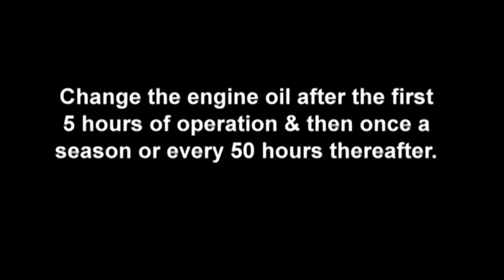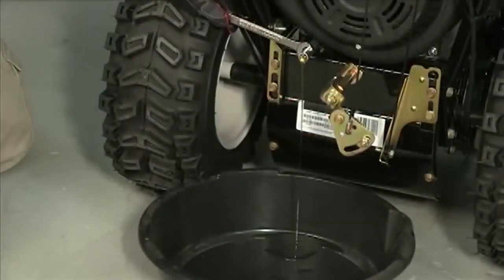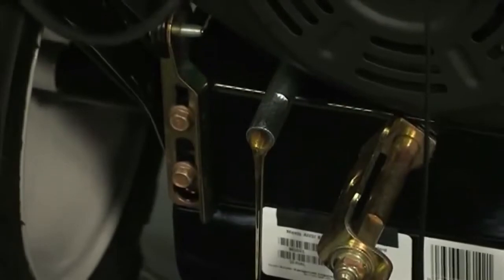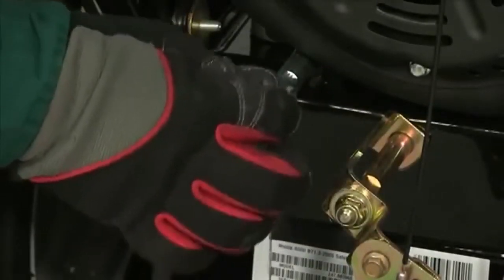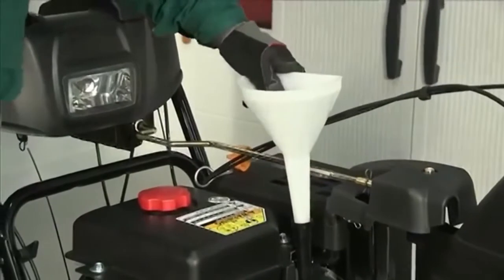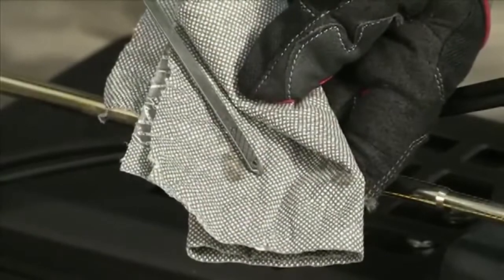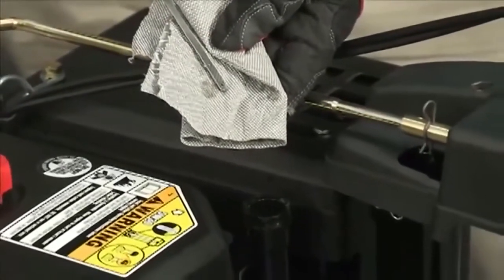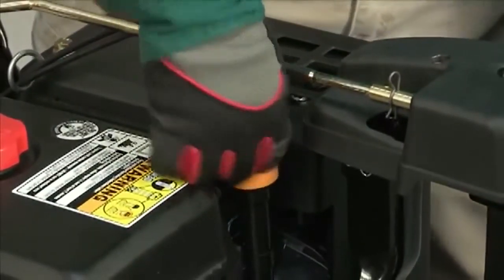How to Change the Oil on your Craftsman Snow Thrower - Changing the oil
Learn how to change the oil on your Craftsman Snow Thrower.  These detailed instructions will get your snow blower up and running fast!